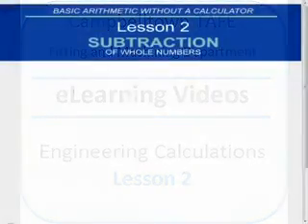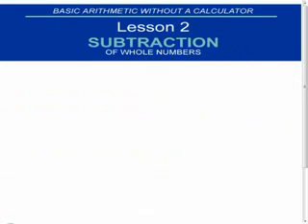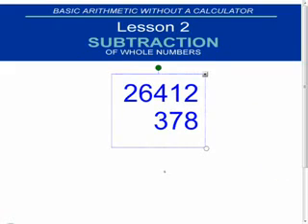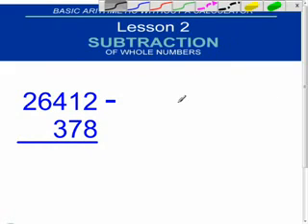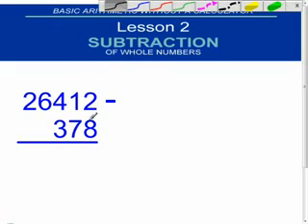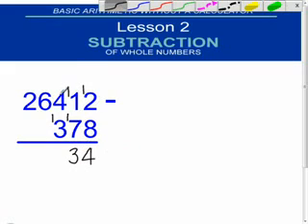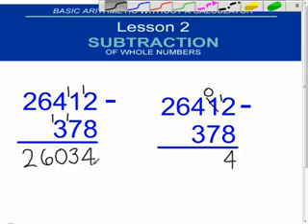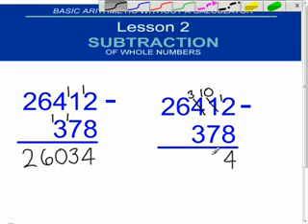Subtraction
Ths is an Australian educational video that teaches students how to do basic subtraction. This video comes from a set of instructional videos that prepare apprentice Fitters and Machinists for their course in Engineering Calculations.